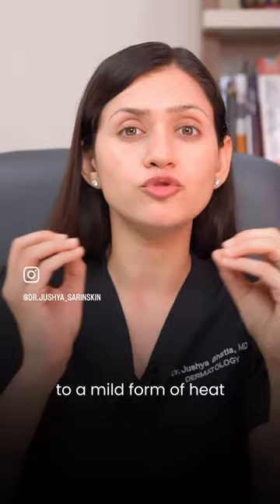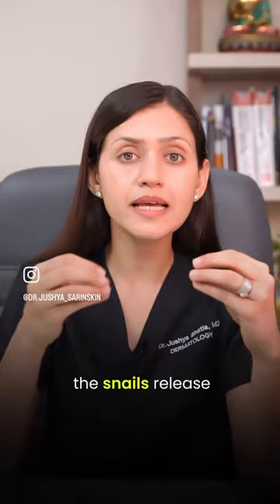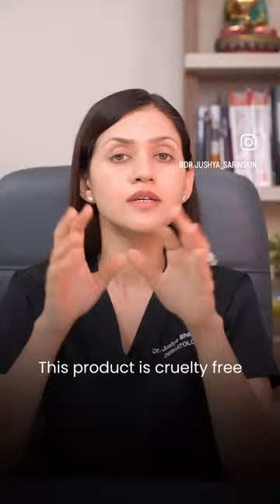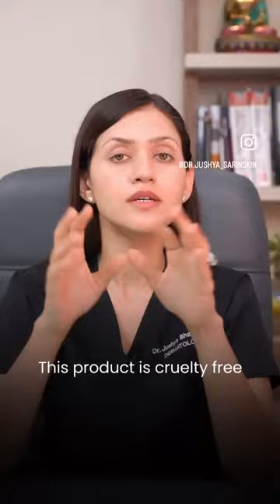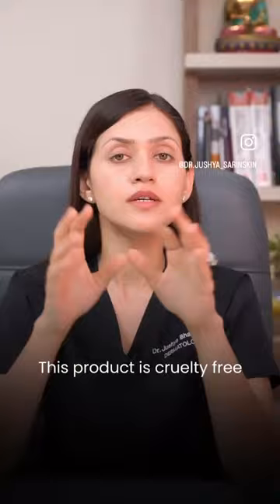Is Snails Mucin Harming Snails ?? 🐌 || Dr Jushya Bhatia Sarin